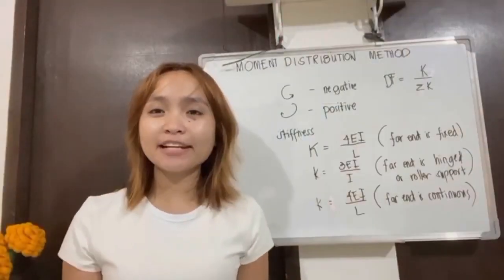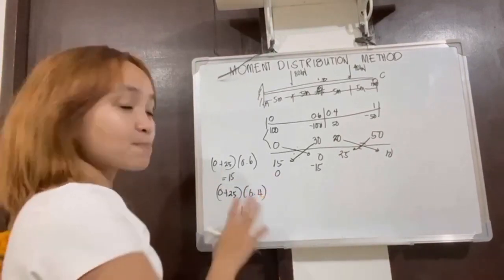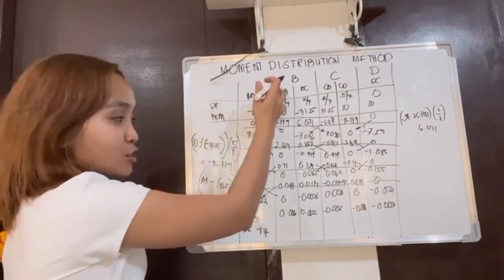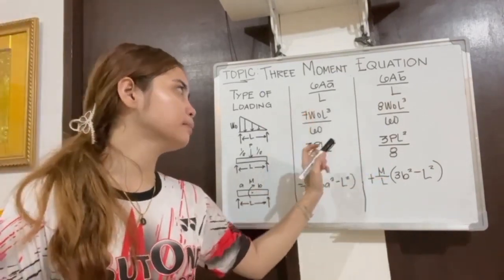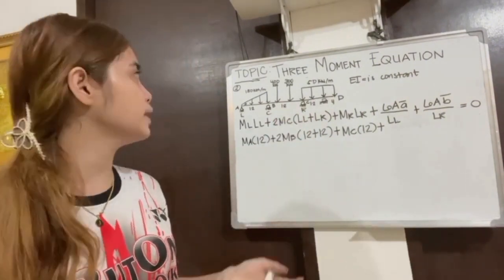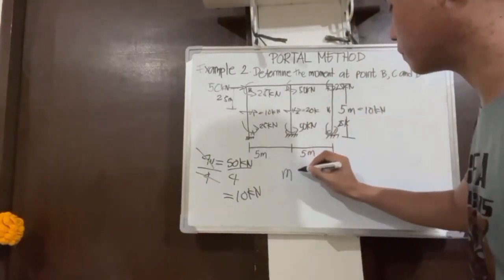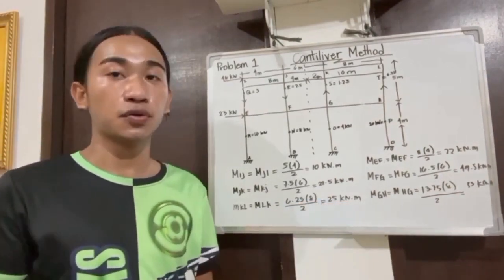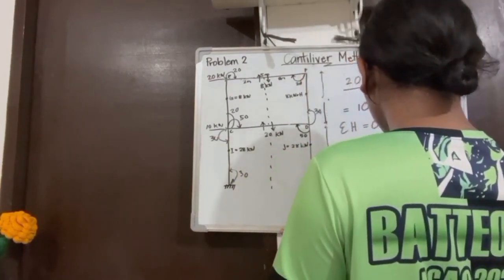CE4-Structural Theory for the Bachelor of Science in Civil Engineering. :